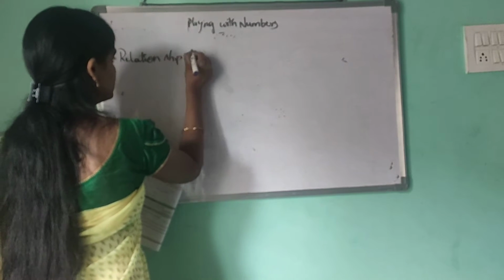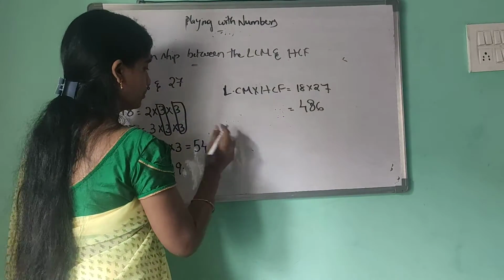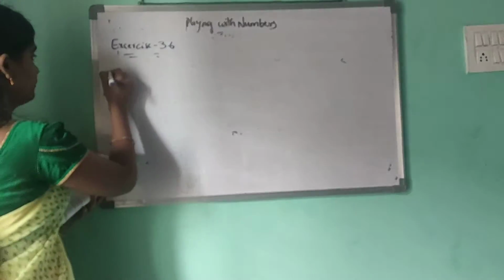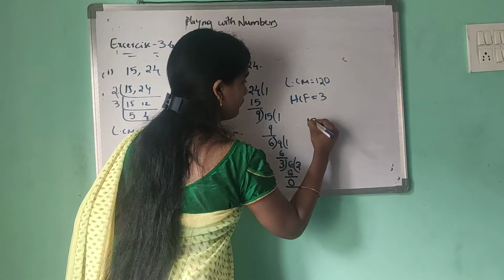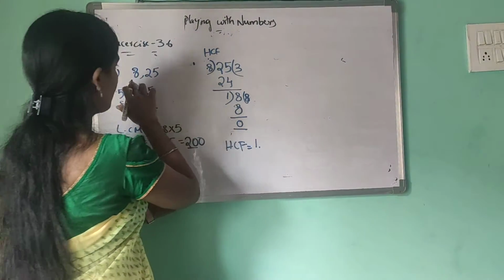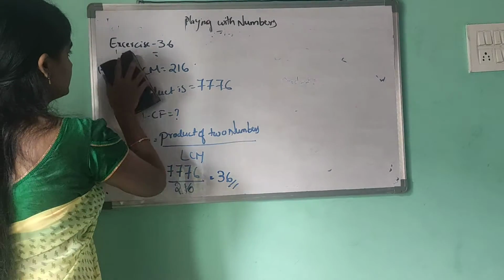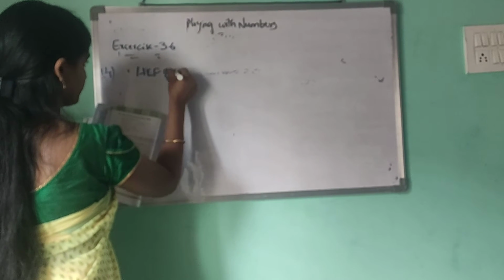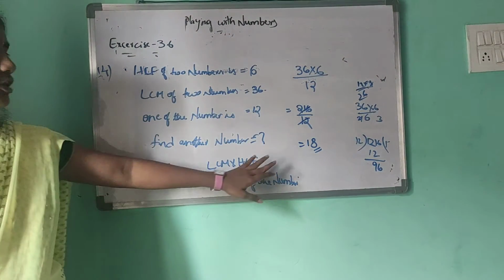playing with numbers-excercise3.6